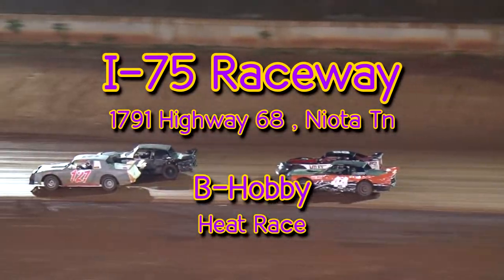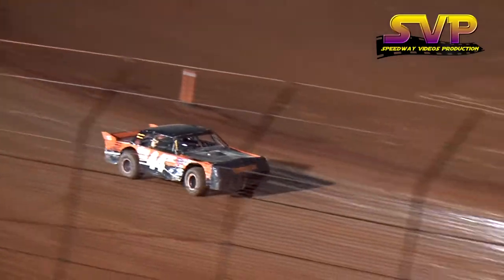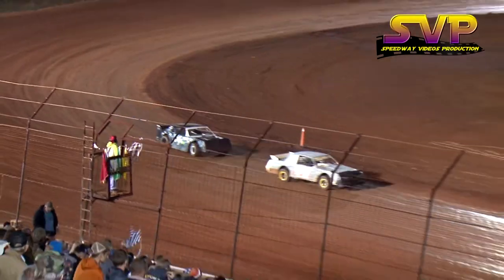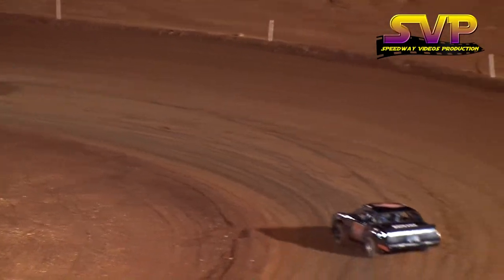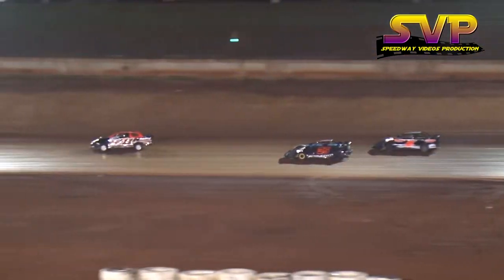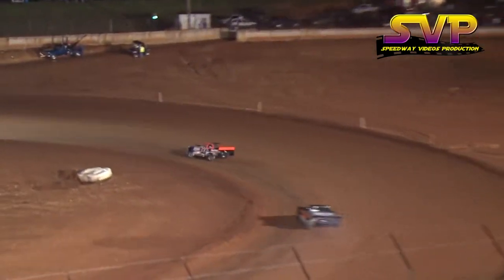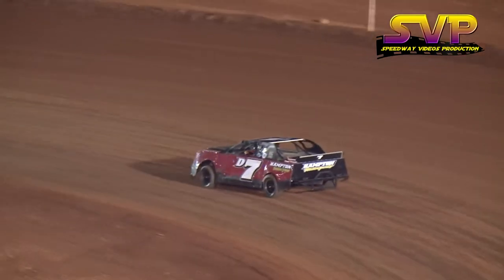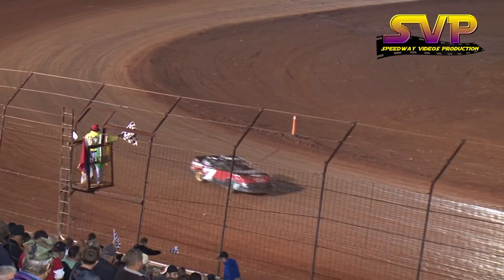I-75 Raceway Heat Races April 23 , 2016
Heat Races / B-Hobby / Thunder / 4 Cylinders